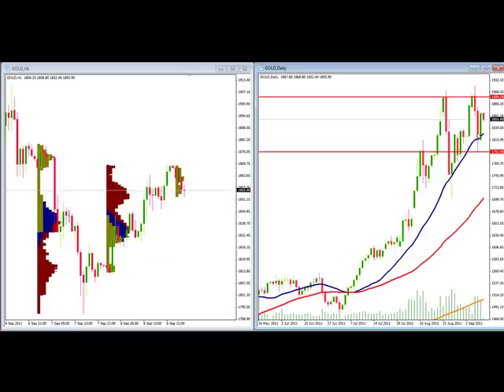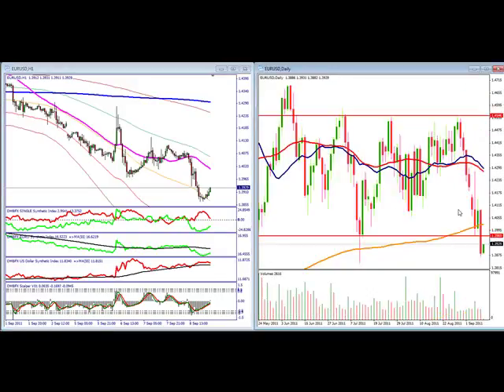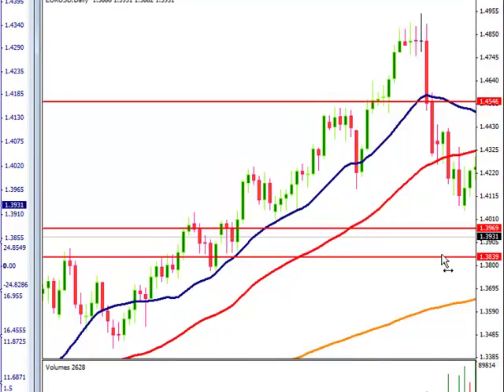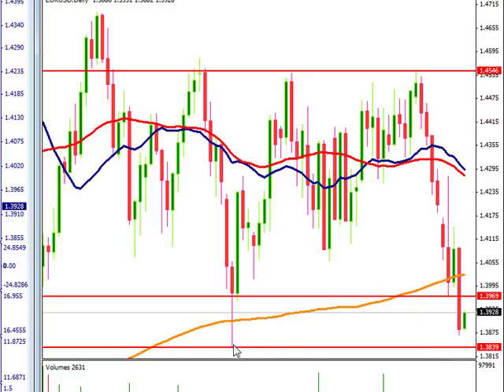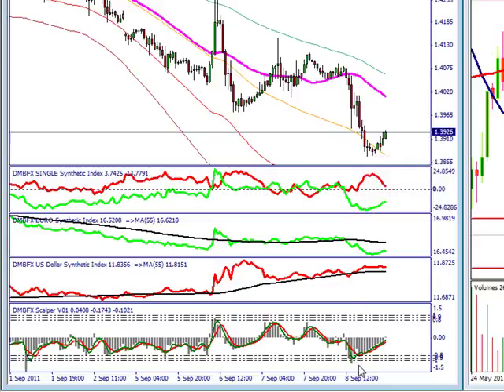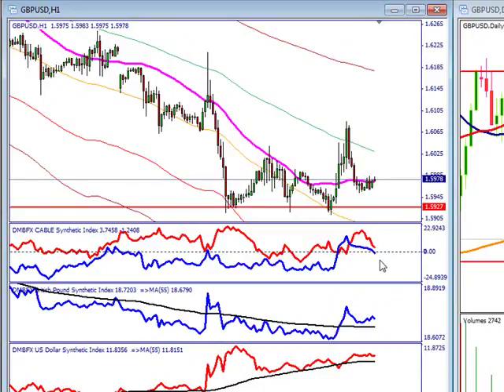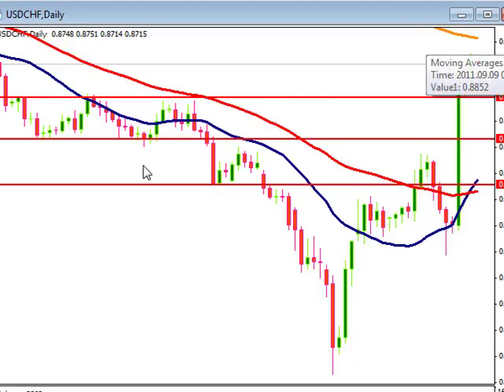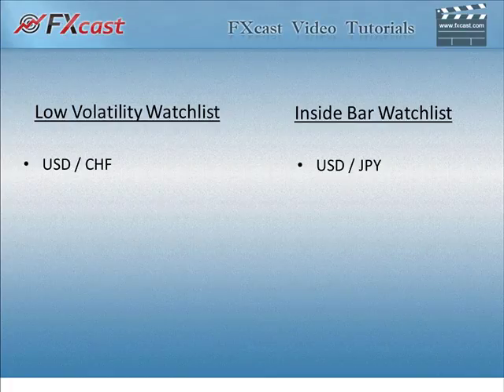FXcast forex market overview 2011.09.09